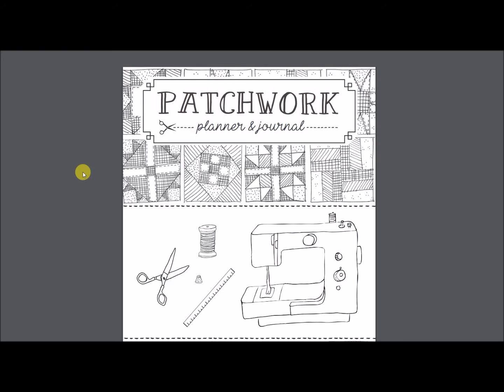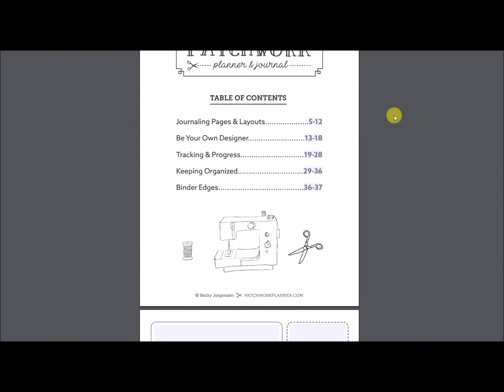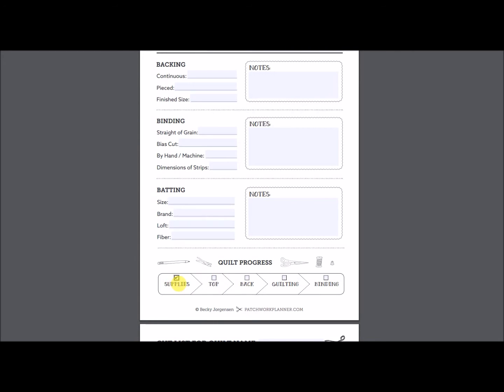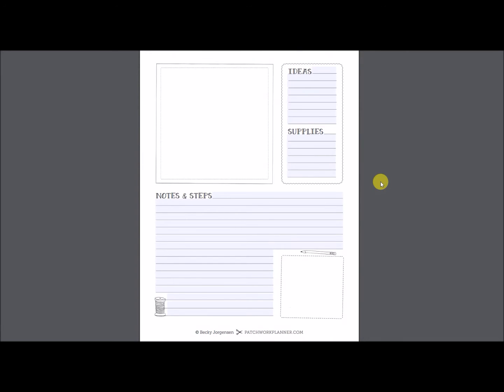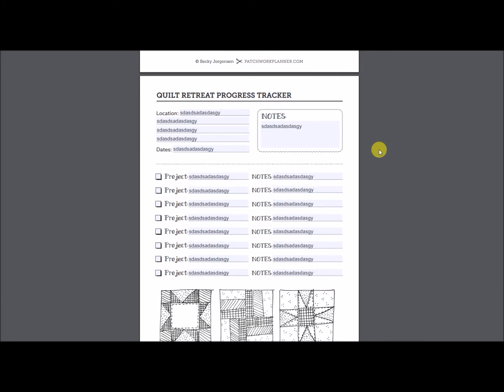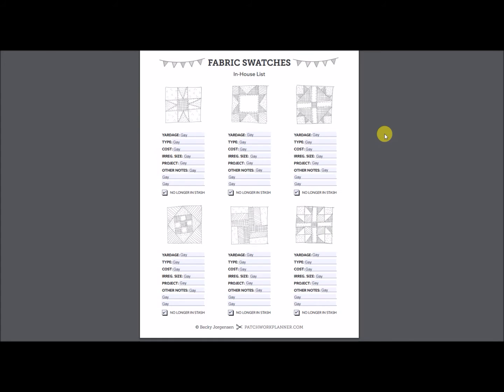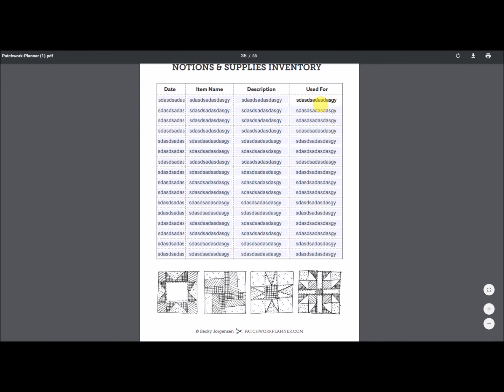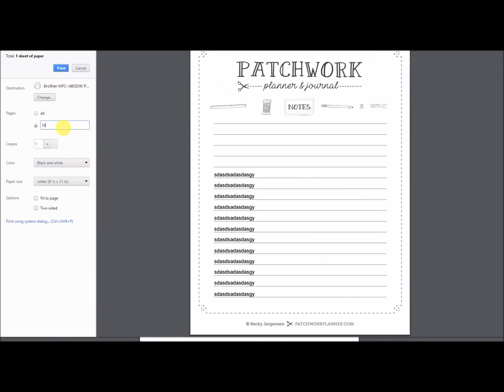Patchwork Planner & Journal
Made for Quilters by a Quilter.

Over 30 pages of quilt design and journal layouts. Customize your own quilt planner. Fill out online and print or save and print on demand. What you need, when you want it.
for more info and to pick your own copy.